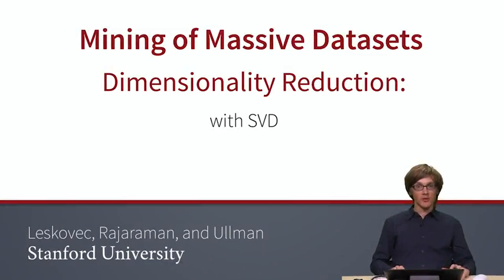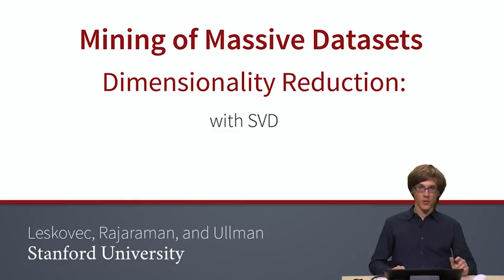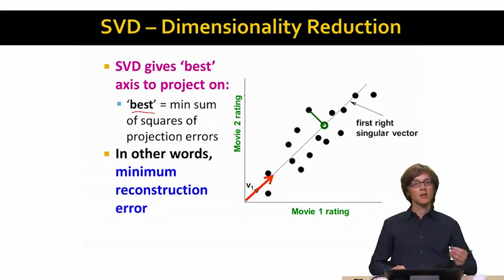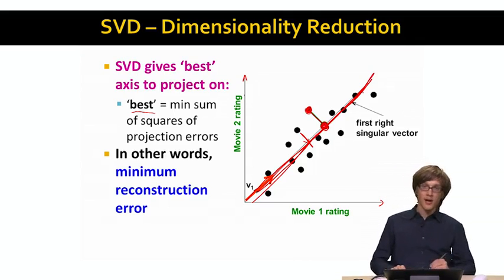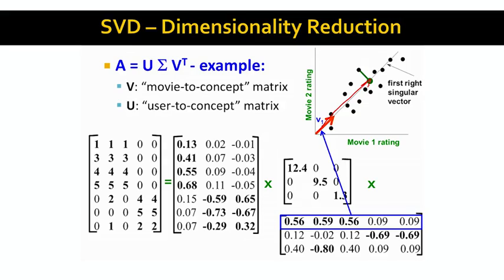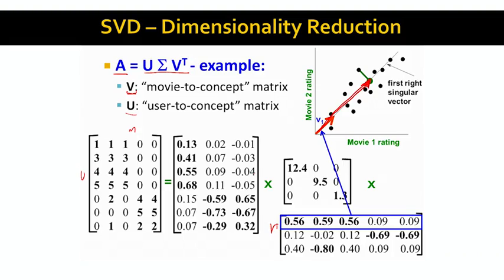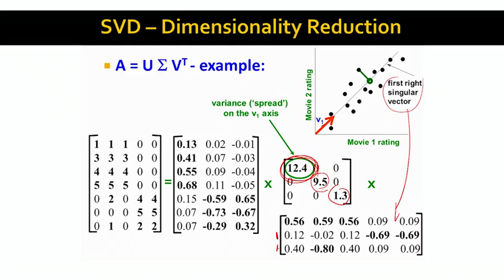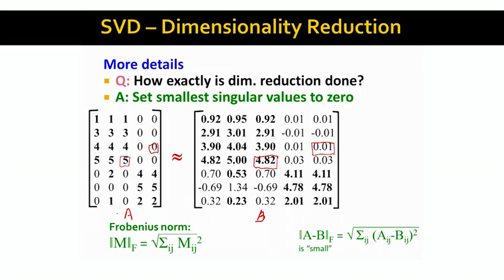Lecture 48 — Dimensionality Reduction with SVD | Stanford University